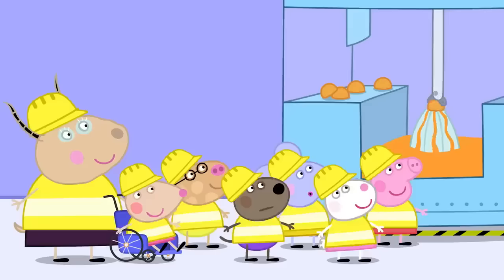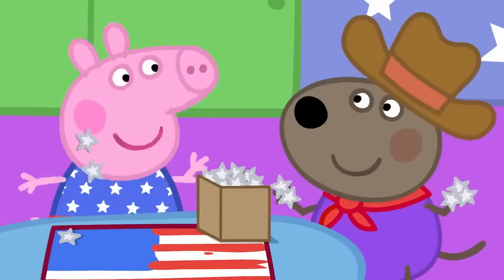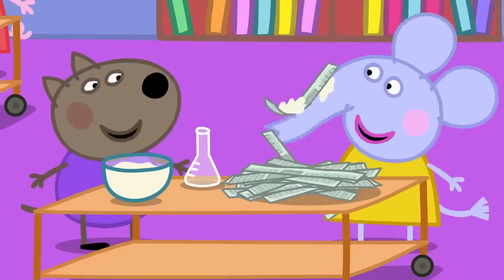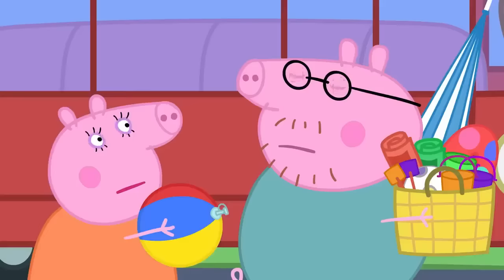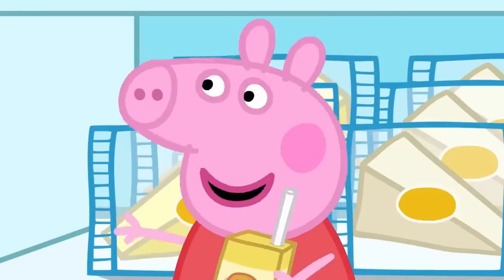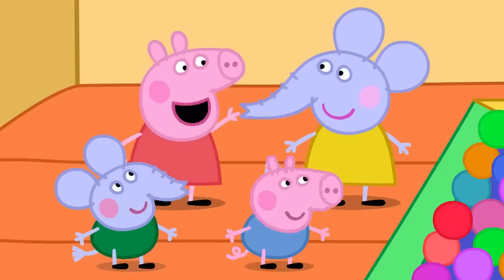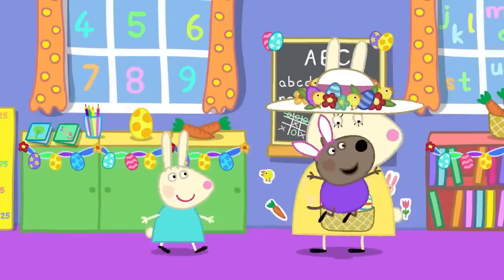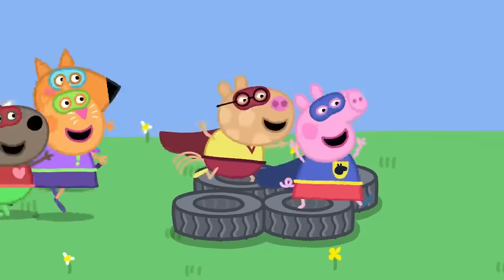Peppa Pig Tales 🧃 A Day At The Juice Factory 🍊 Peppa Pig Episodes